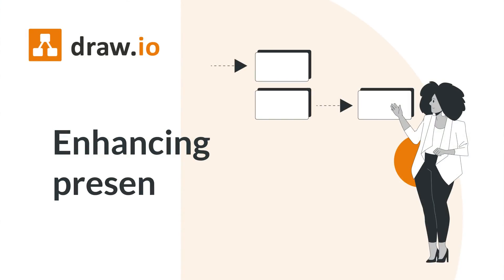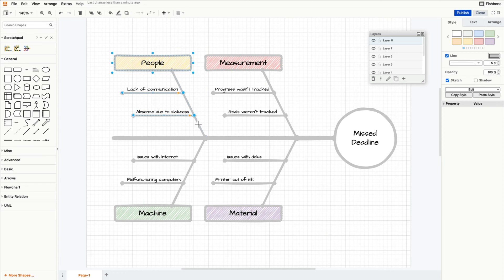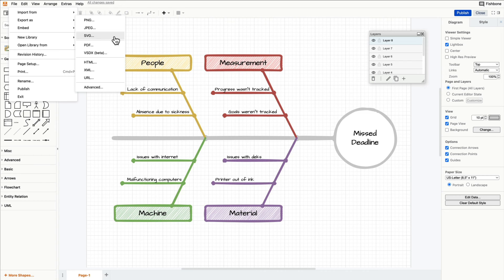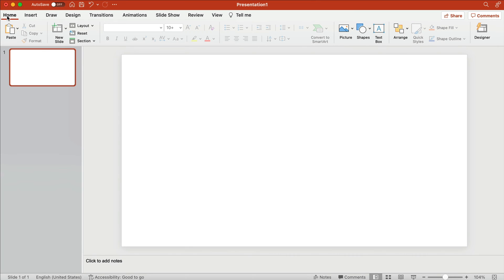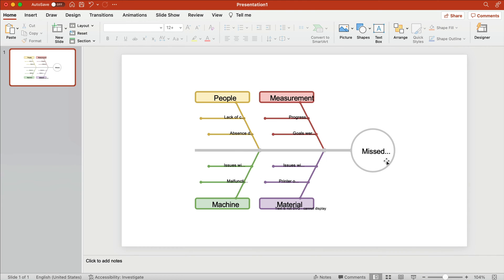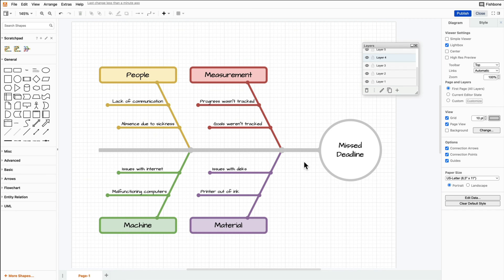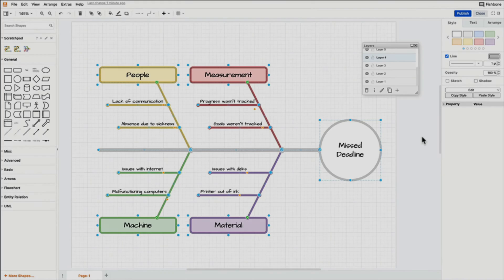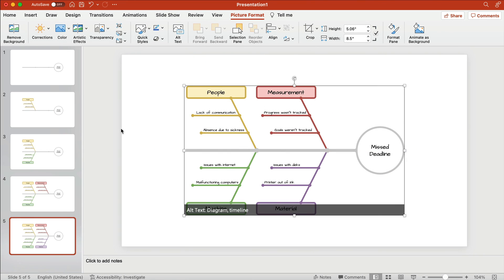Enhancing Presentations, using draw.io for Atlassian Confluence and Jira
Learn how to make diagrams that enhance your presentations. Our draw.io pro, Carlotta Kuhn, walks you through the steps necessary to getting your diagrams ready for the spotlight.

Audience-friendly diagrams are a must in the workplace, and at school. With draw.io, you can create them quickly and share them with your team in Confluence, and Jira.

Check out our blog to learn more about building presentations that your team members will 🧡